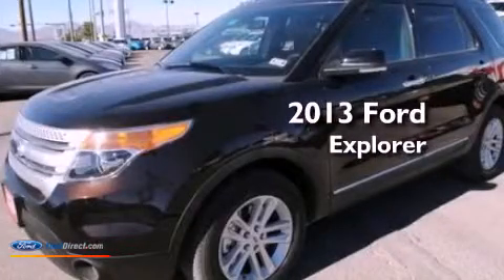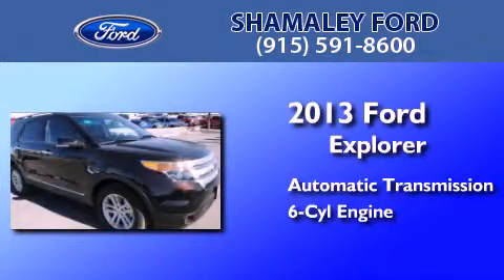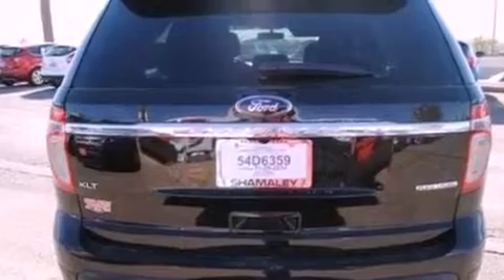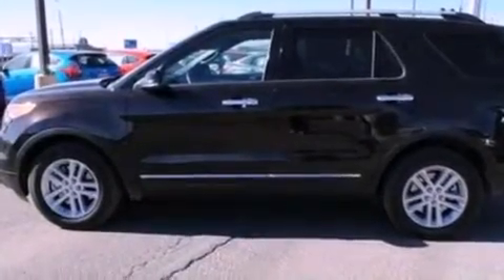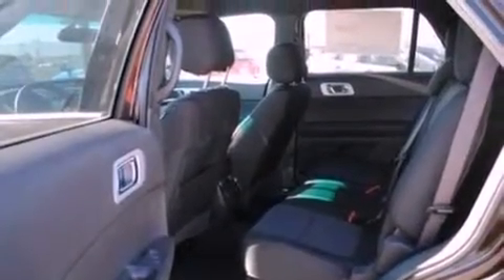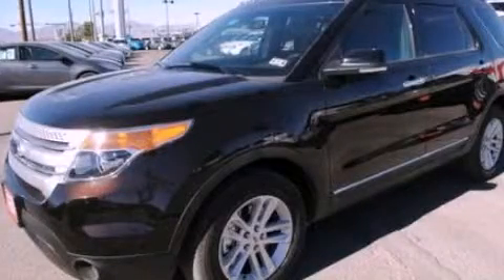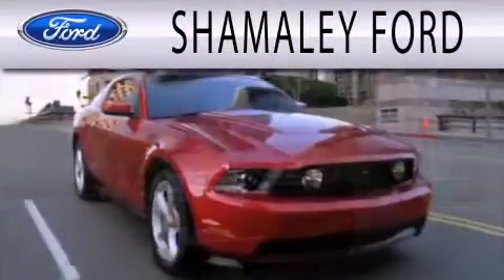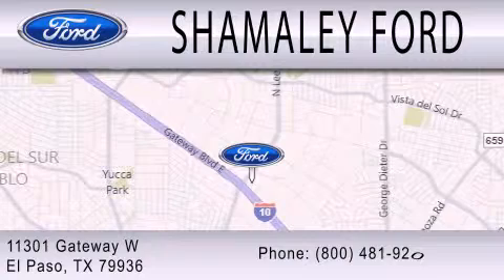Preowned 2013 FORD EXPLORER El Paso TX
Year : 2013
 Make : FORD
 Model : EXPLORER
 Engine : 3.5L V6 24V MPFI DOHC FLEXIBLE FUEL
 Trans . : 6-SPEED AUTOMATIC
 Exterior : BROWN
 Miles : 10
 Interior : BLACK
 Stock : DGB39132